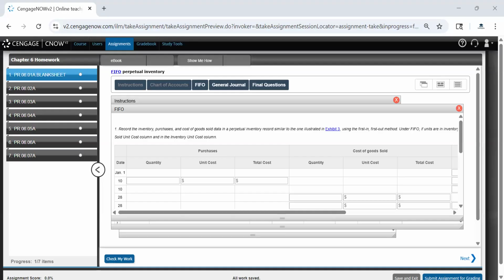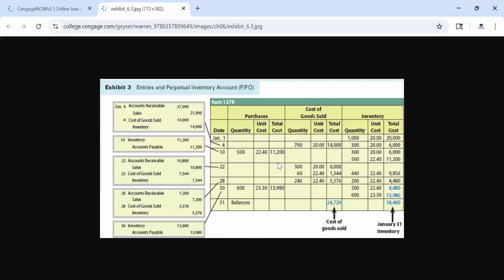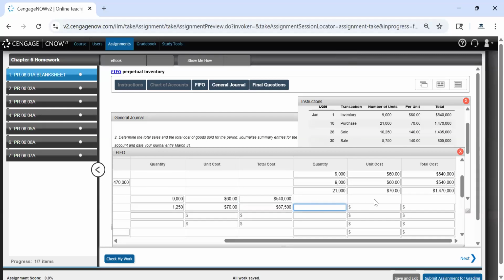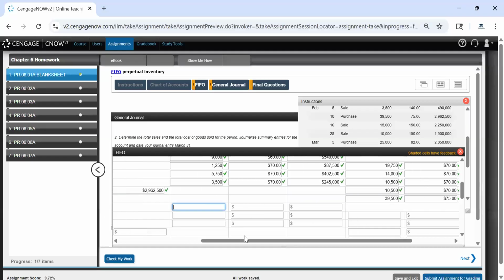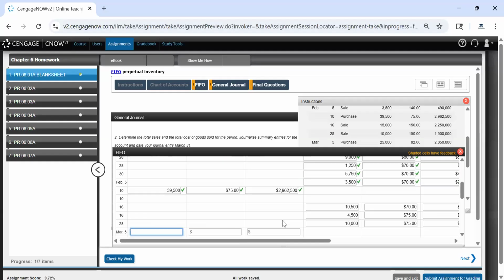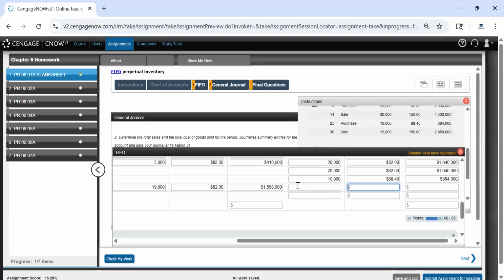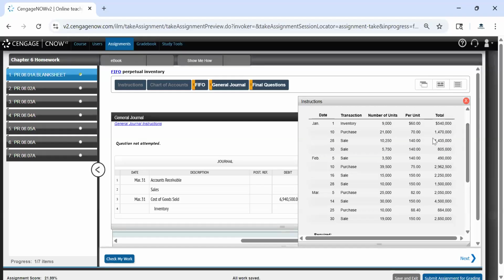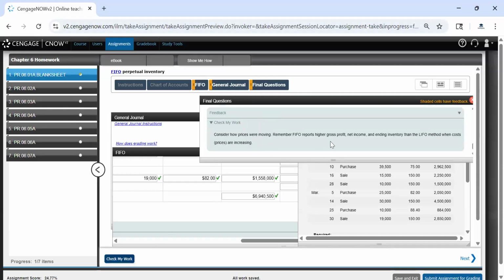FIFO Inventory Calculation - Chapter 6 | Cengage Homework Walkthrough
In this video we work step-by-step through a multi-period perpetual inventory problem for Midnight Supplies using the first-in, first-out (FIFO) cost flow assumption. Starting with the January 1 beginning inventory and the purchases and sales from January through March, we build a perpetual inventory record, post each purchase and sale, and track units and costs continuously. We then total the period sales and compute the total cost of goods sold, prepare the summary journal entries for sales and the corresponding cost of goods sold dated March 31 (assuming all sales were on account), and calculate the gross profit for the three-month period. Finally, we determine the ending inventory balance as of March 31 and explain whether the ending inventory would be higher or lower under LIFO compared with FIFO, and why.

This walkthrough is ideal for accounting students learning perpetual inventory records, FIFO calculations, and journalizing COGS and sales summaries. Follow along with the numbers as we post each transaction so you can see exactly how units and dollar amounts flow through the perpetual ledger and how the choice of cost flow assumption affects financial results.